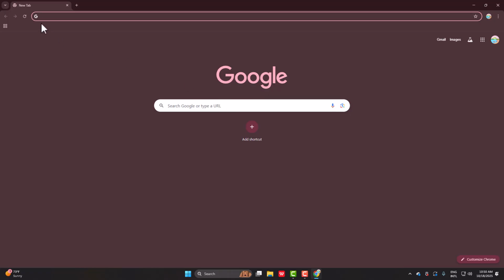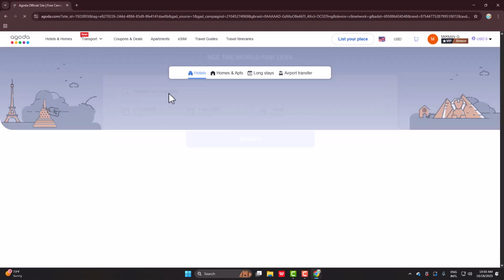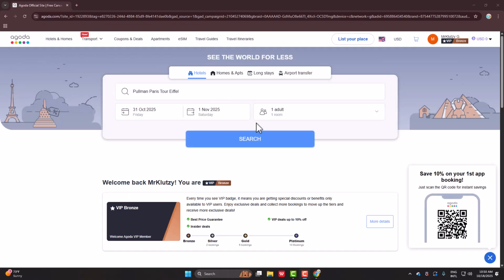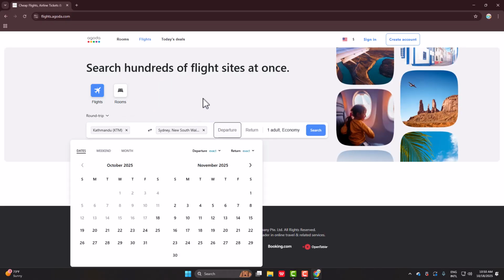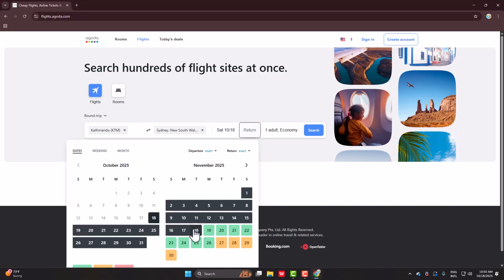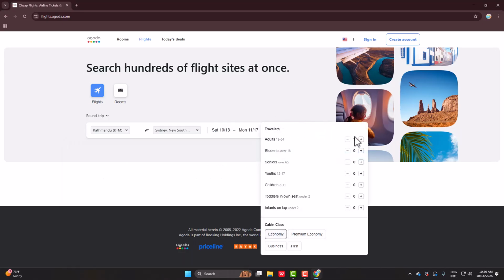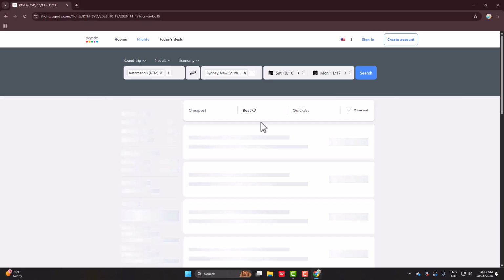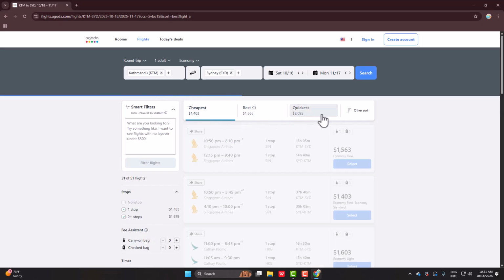How to Use Agoda for Flights | Step-by-Step Booking Guide 2026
Want to book flights easily and find the best deals on Agoda? In this video, I’ll show you how to use Agoda for flights, step by step, so you can search, compare, and book flights quickly and confidently.
I’ll also share insider strategies to save money and get the best value for every flight booking.
Whether you’re a first-time traveler or a frequent flyer, this guide is perfect for anyone who wants to use Agoda efficiently to book flights and travel smart.